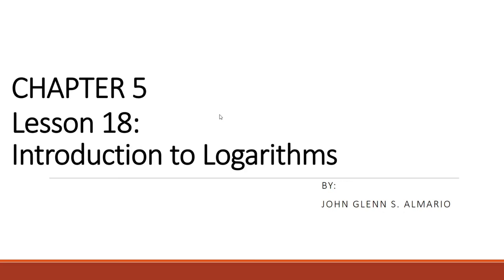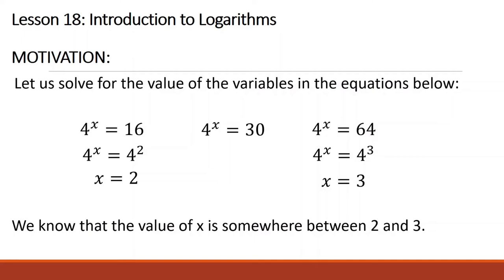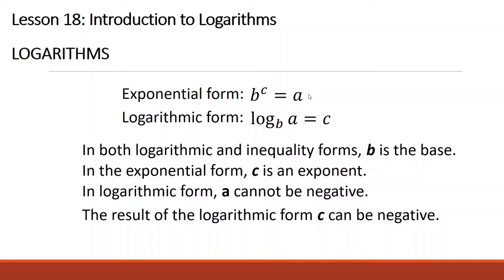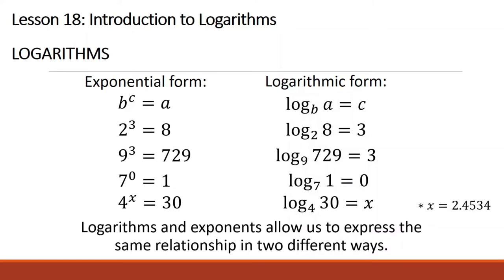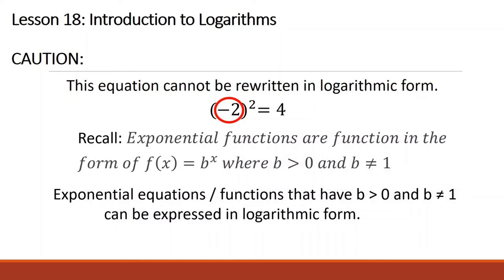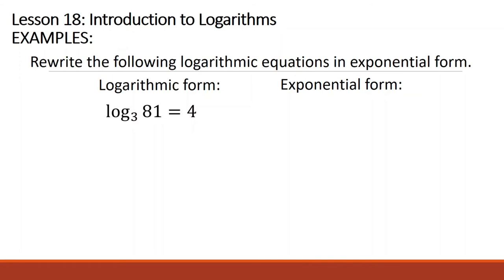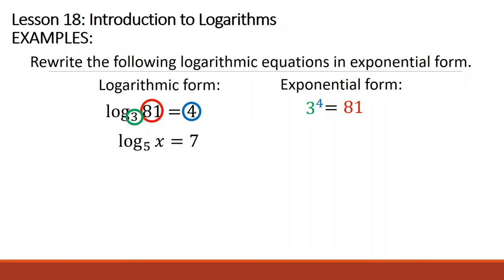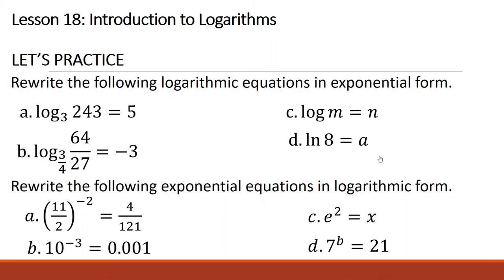Lesson 18 Introduction to Logarithms